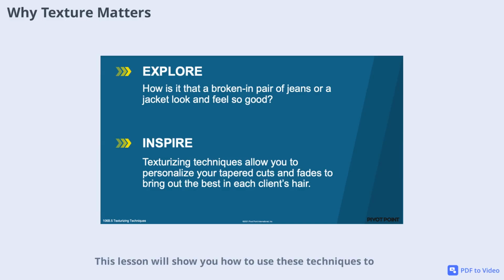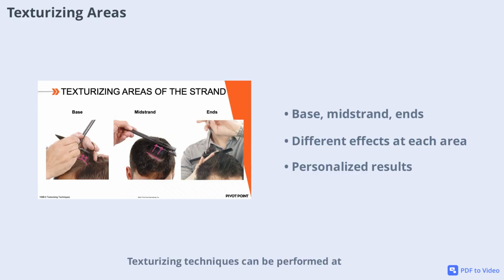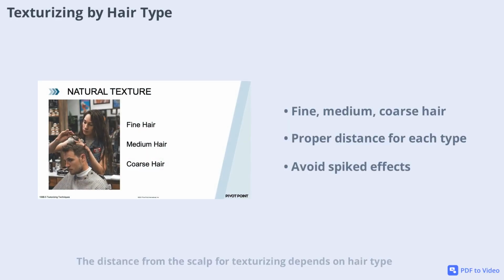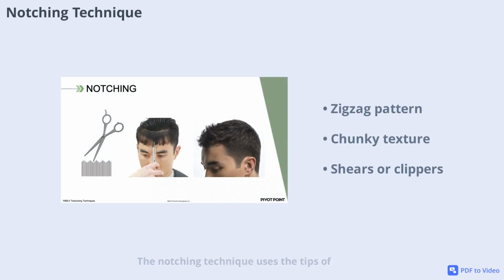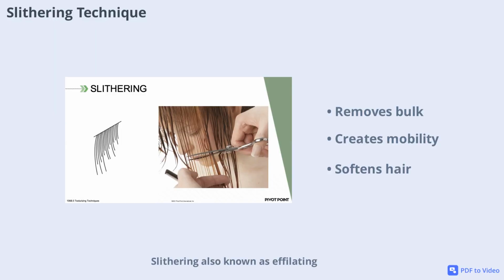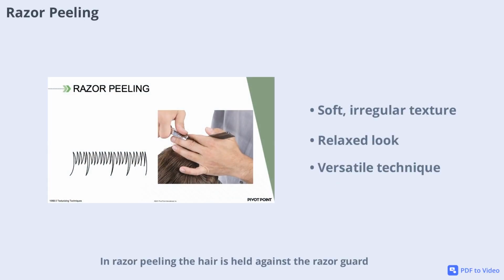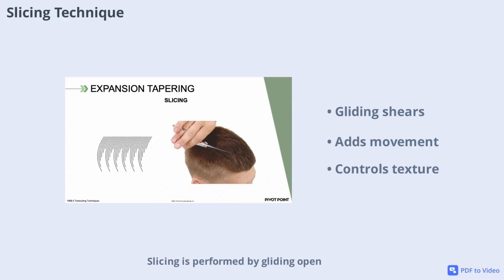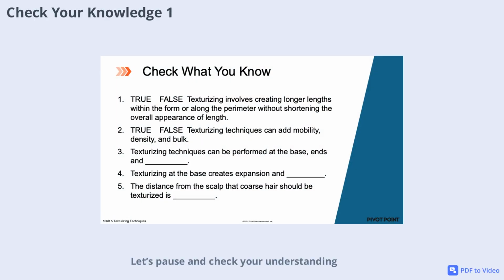6 5 Texturizing Techniques